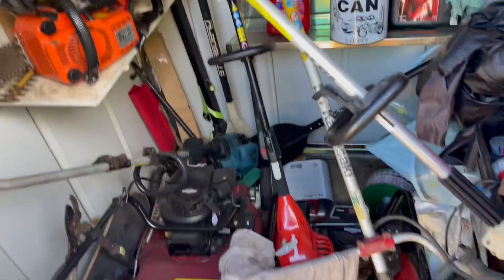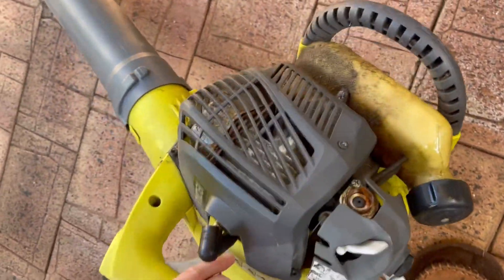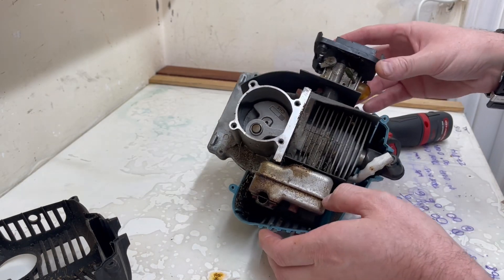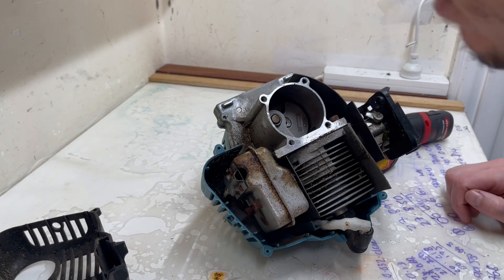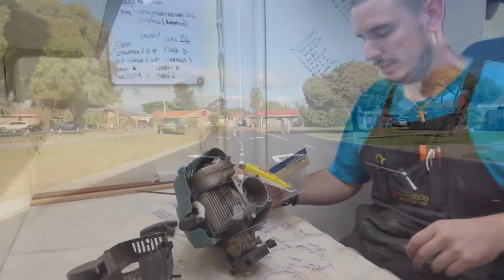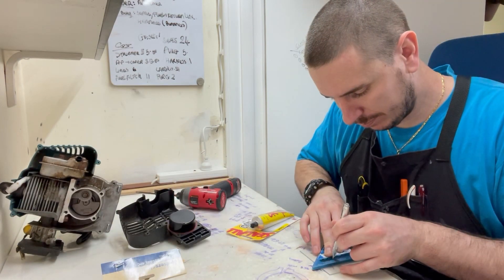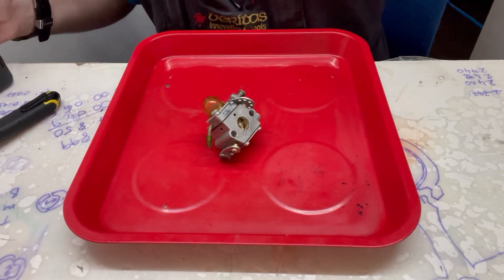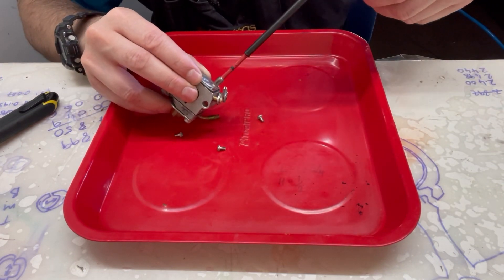SEE THROUGH ENGINE - HD SLOW MOTION!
2 Stroke engines have an incredibly simple design that means you can easily service and repair yours easily at home. Let’s make an engine where we can see into the crankcase while it runs and watch the fuel flow from the carburetor into the engine!